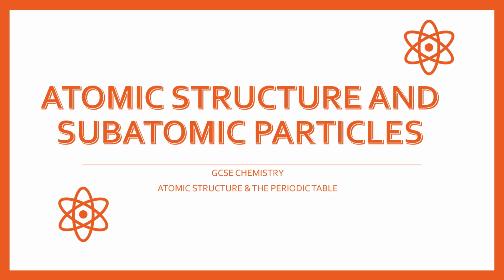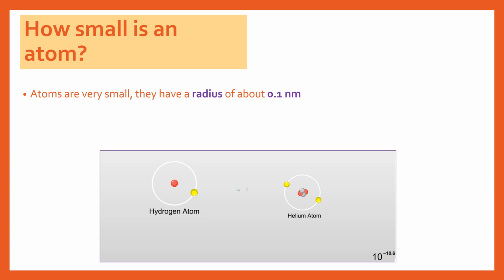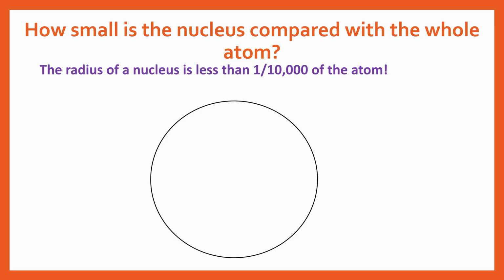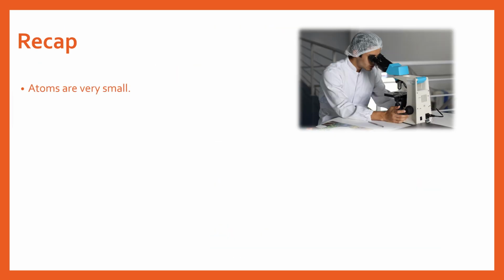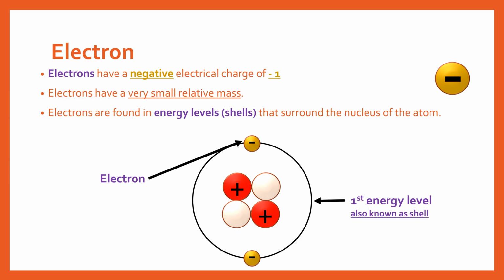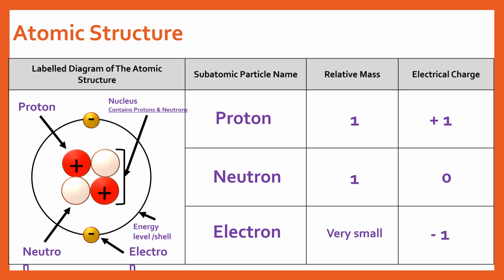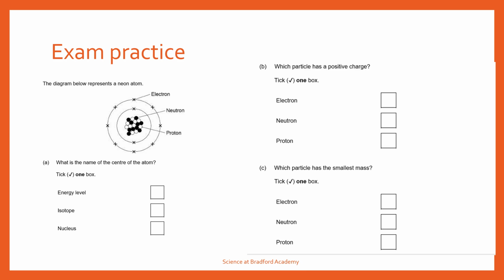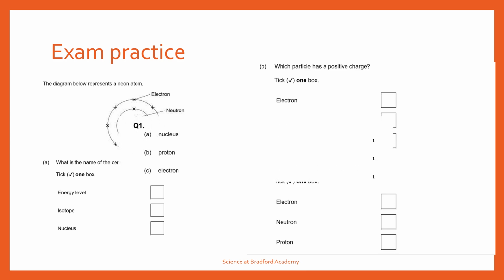Atomic Structure - Subatomic Particles , Mass , Charge & Size of the Atom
This video looks at the structure of an atom (atomic structure) along with mass and charge of the subatomic particles. In addition we look at the radius of an atom and the size of the nucleus finishing off with an exam question to test what you have learnt. This is from the GCSE Combined Science and GCSE Chemistry specification.